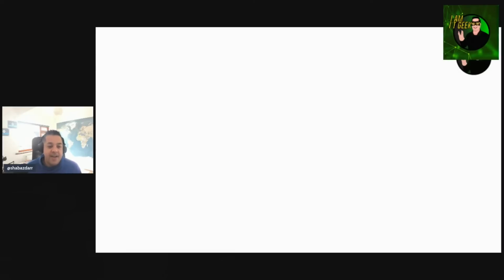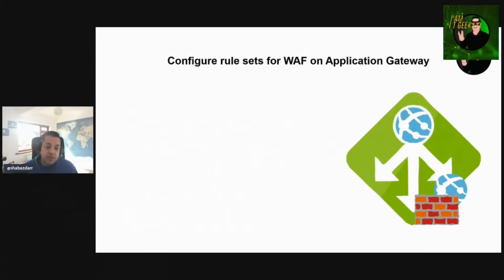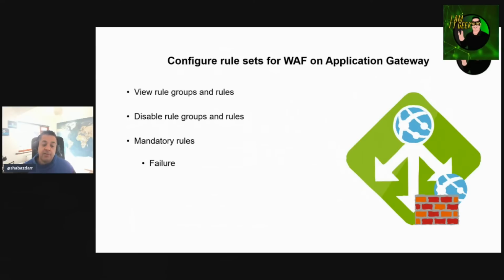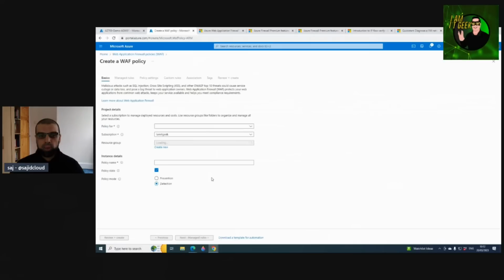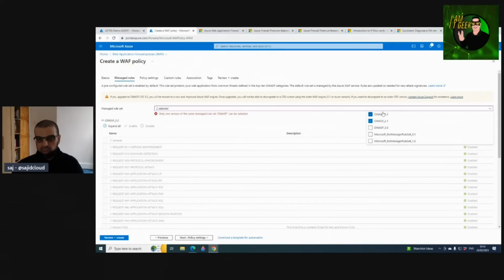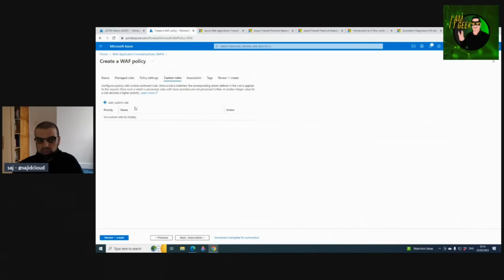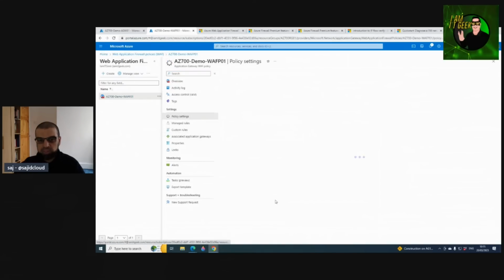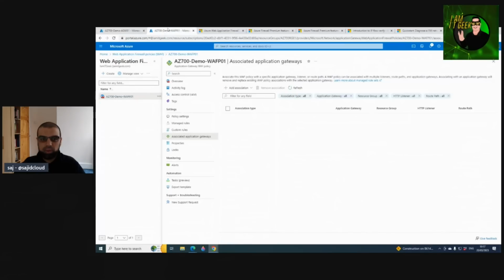AZ 700: Module 5 - Design and Implement a Web Application Firewall WAF deployment - Part 2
Welcome to episode 37 of my AZ-700 Designing and Implementing Microsoft Azure Networking Solutions exam prep series. Today we discuss Designing and Implementing Web Application Firewalls. This is a 2 part topic with this being part 2!

00:00 - I Am IT Geek Intro
01:09 - Episode Breakdown
01:57 - Configure rule sets for WAF on Application Gateway
03:27 - Demo: Implementing and Configuring a WAF policy
08:29 - Episode SUmmary

Useful Links -